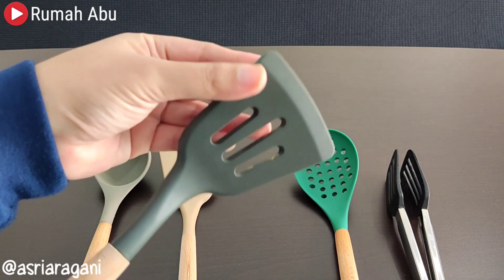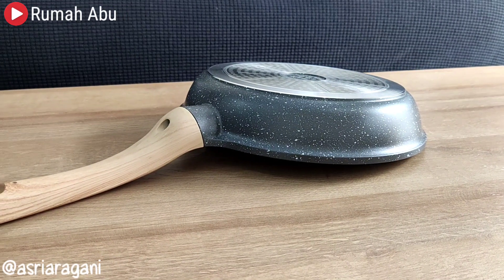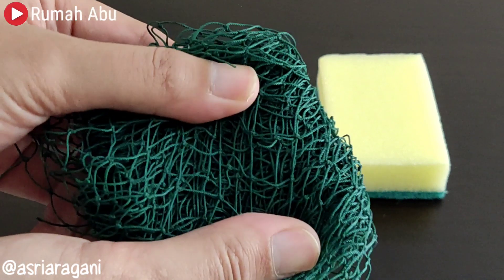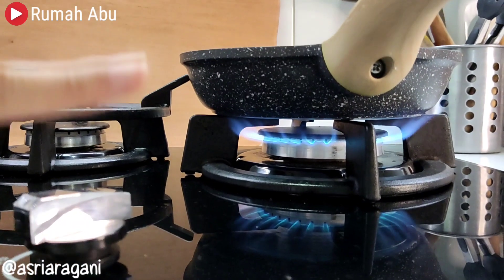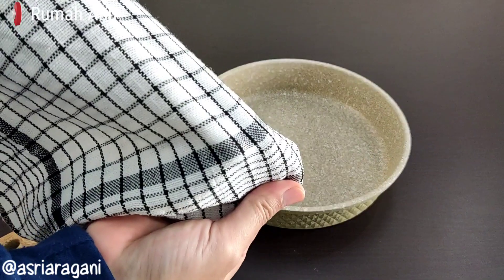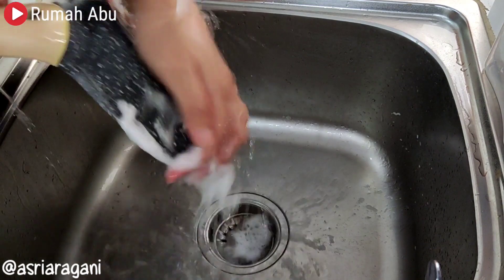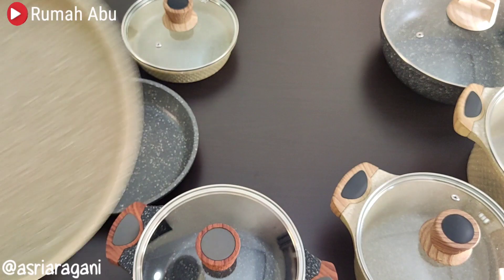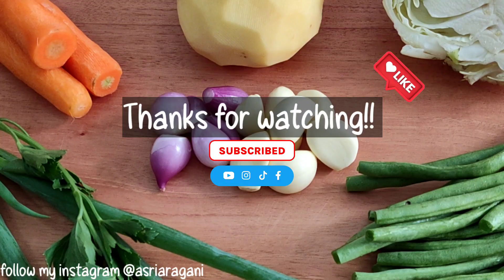10 TIPS MERAWAT WAJAN ANTILENGKET || COOKWARE GRANIT/MARBLE/TEFLON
10 TIPS MERAWAT WAJAN ANTILENGKET || COOKWARE GRANIT/MARBLE/TEFLON

Tahap Seasoning COOKWARE baru :
1. Cuci bersih wajan/Cookware,
2. Keringkan menggunakan lap bersih,
3. Oleskan minyak pada permukaan wajan,
4. Diamkan selama 1-2 jam atau lebih,
5. Cuci dan keringkan kembali, lalu bisa digunakan untuk memasak..

Yuk berteman di Instagram!

wajan antilengket
cara merawat wajan antilengket
cara merawat wajan antilengket agar awet dan tahan lama
panci dan wajan antilengket
panci dan wajan granit
tips merawat wajan antilengket supaya awet
agar wajan antilengket tidak mudah terkelupas
lapisan wajan awet dan tahan lama
cookware granit
cookware food grade
alat masak aman
alat masak sehat
cara menjaga lapisan wajan tetap awet
steincookware
ravelle
cypruz
cara merawat wajan steincookware
cara merawat wajan cypruz
cara merawat wajan teflon
cara merawat wajan granit
cara merawat wajan marble